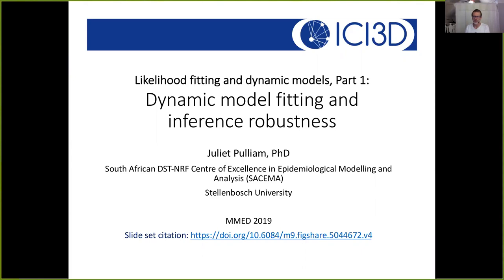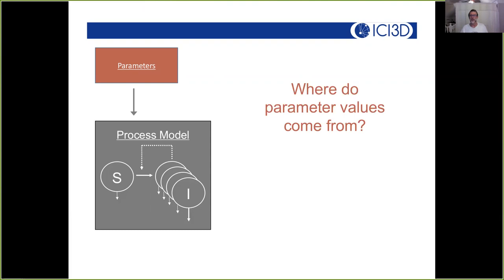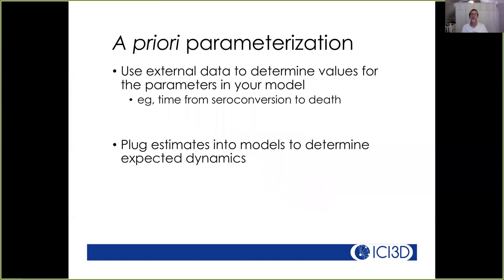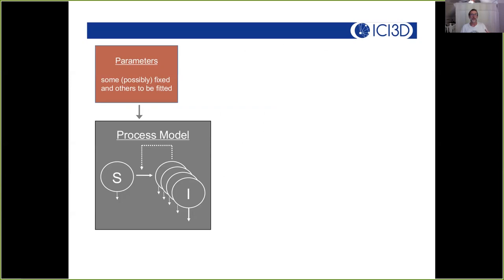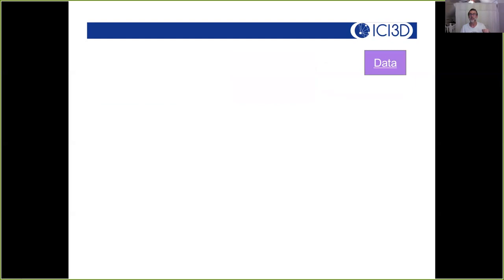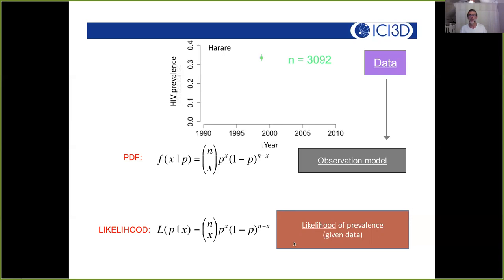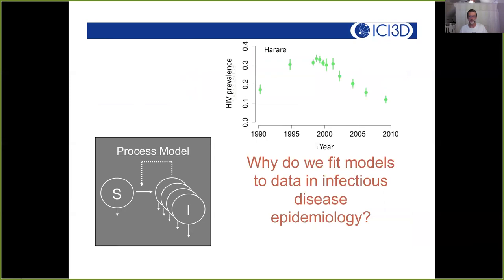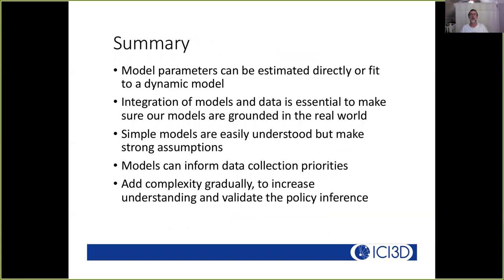Likelihood fitting and dynamic models I (Jonathan Dushoff, MMED 2021; slides by Juliet Pulliam)